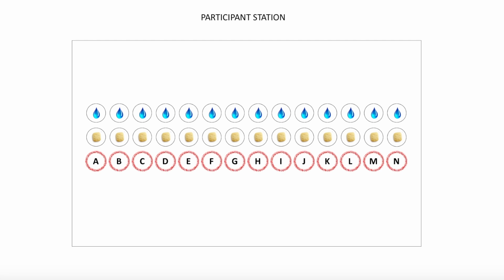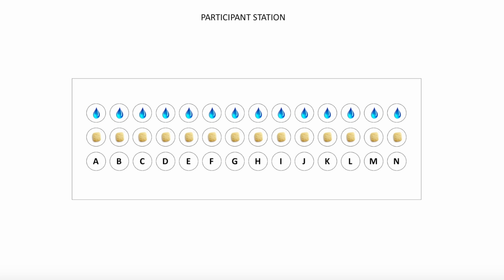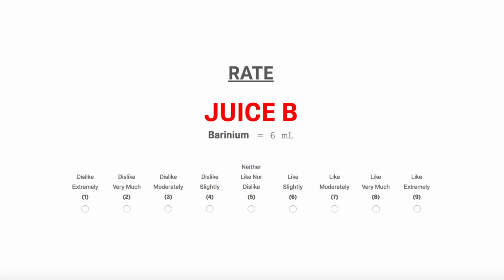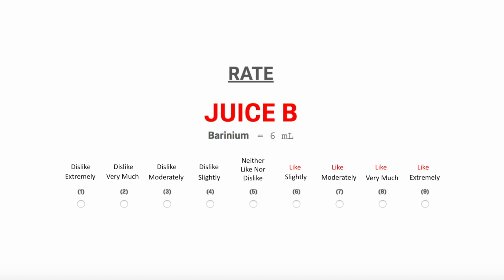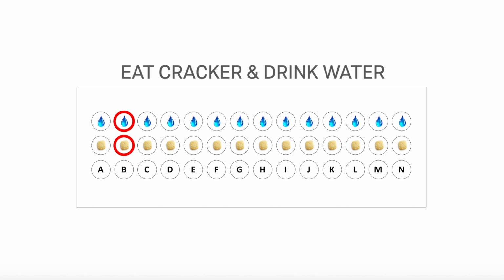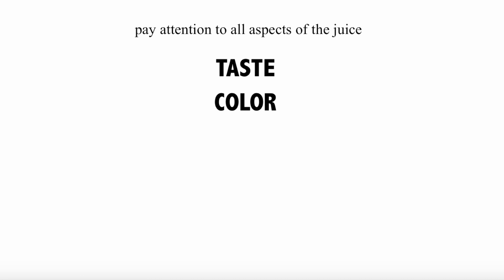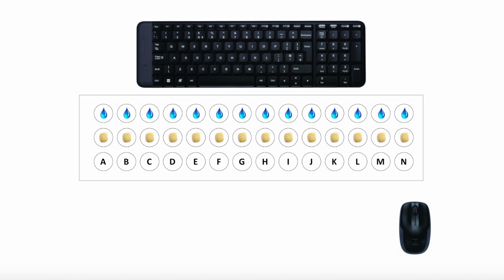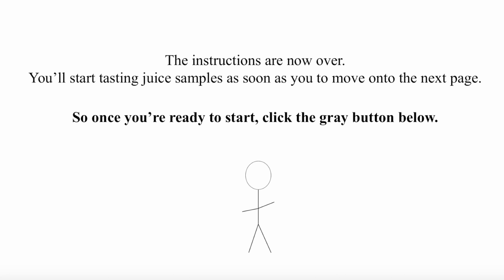S&E JUICE (H) 6-7